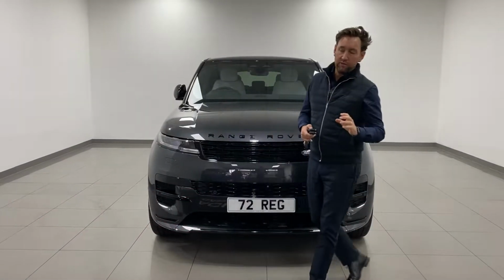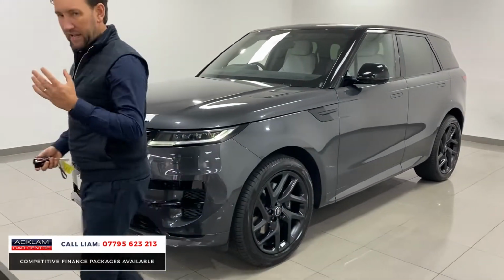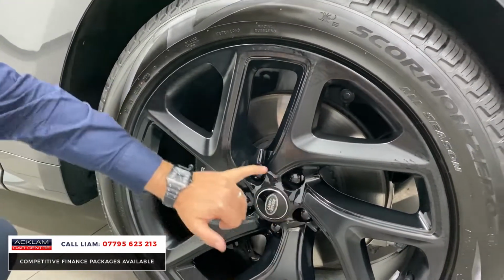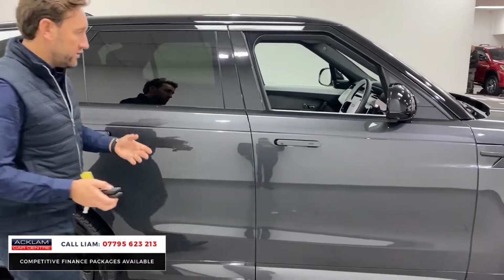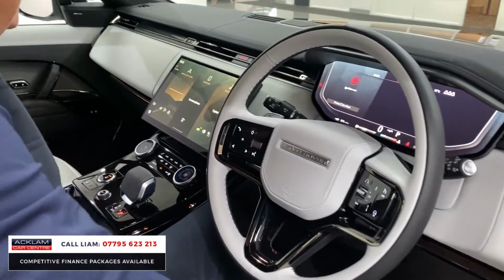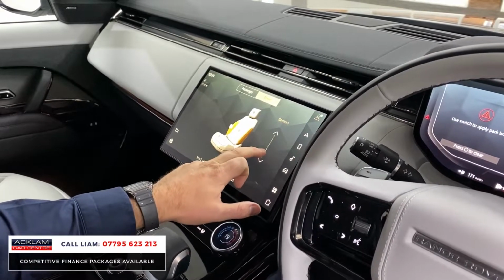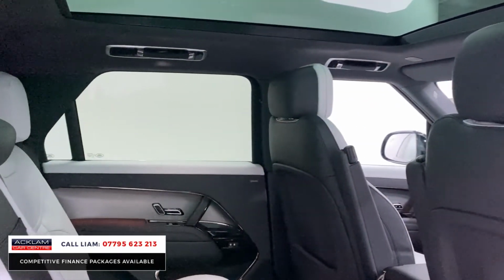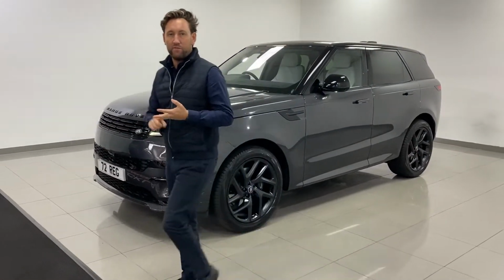2022 Range Rover Sport Dynamic SE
Yet another exceptional example of the new Range Rover Sport with an exclusive styling combination to match its luxury appeal finished in Carpathian Grey Metallic with Black Exterior Pack, 22” SV Bespoke Satin Black Alloys & Light Cloud/Ebony Leather Interior